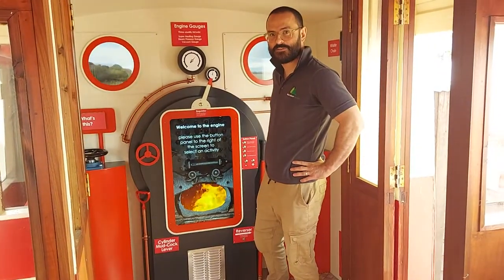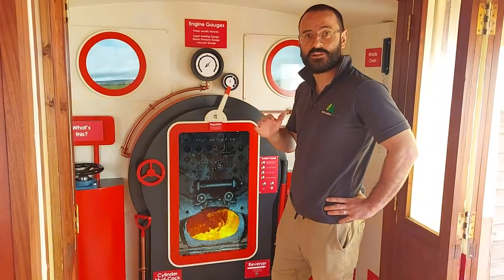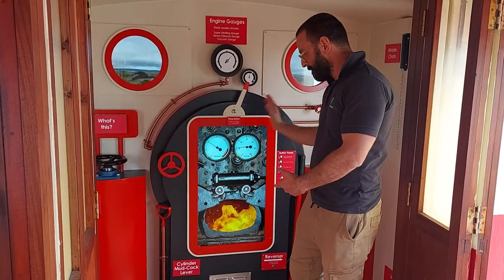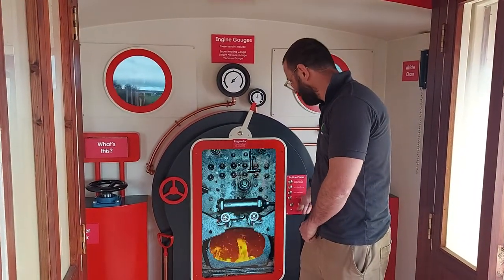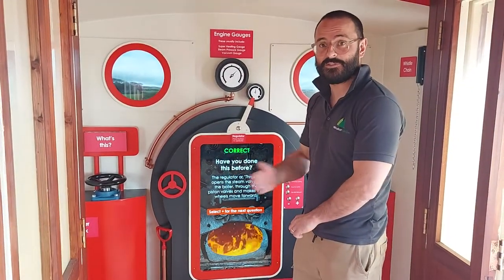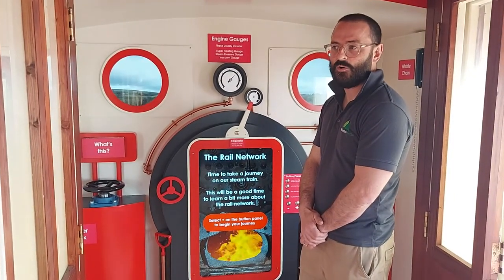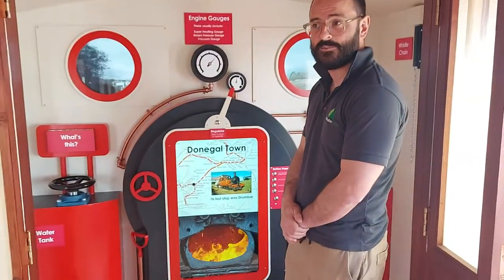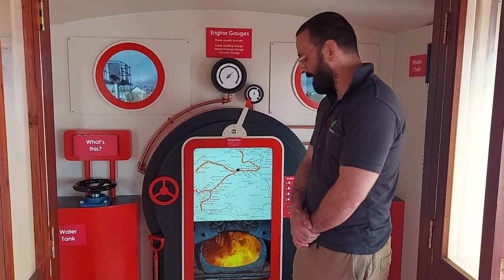Donegal Railway interactive steam engine cab!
This is our new interactive railway cab for a Doegal steam engine, installed by  Mirador Media, and kindly funded by the Heritage Council. This is a first in Ireland. Mook from Mirador gives a quick preview here of what it can do.
Installed in June 2022